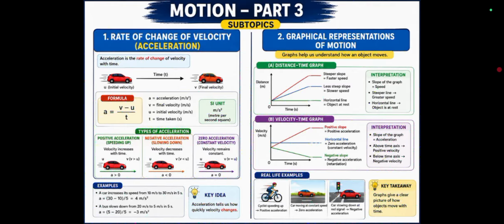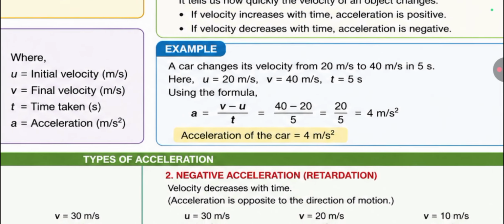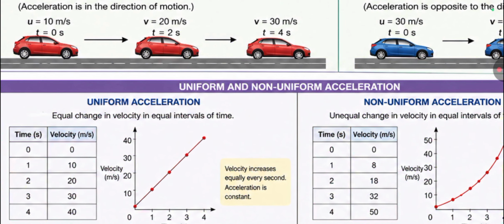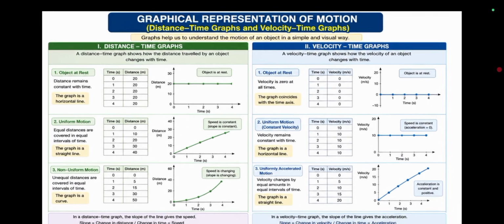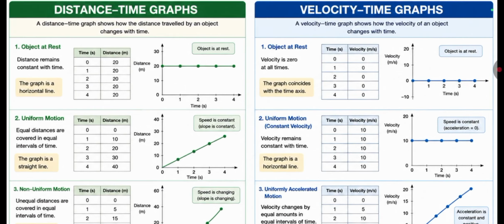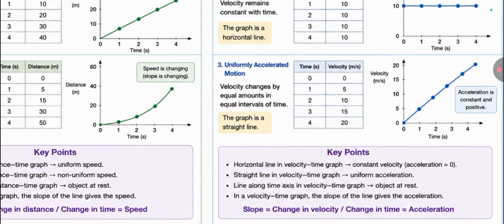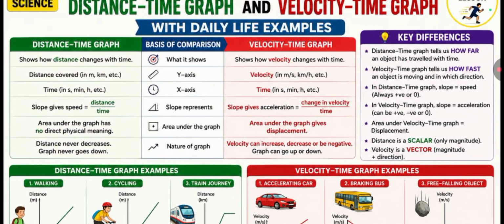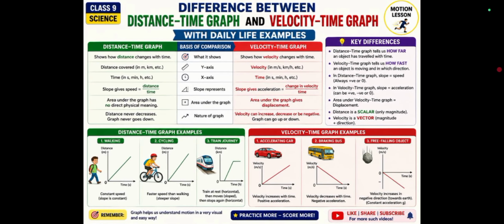Motion lesson Part_3@brgkalyani4251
Rate of change of velocity (Acceleration)
Definition
formula
 Graphical representation of Distance _Time and Velocity -time graphs